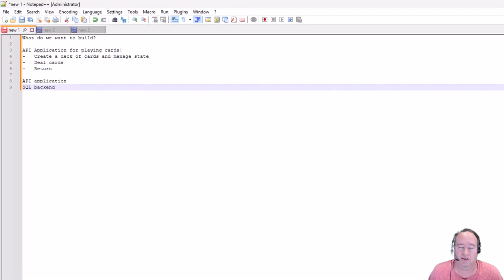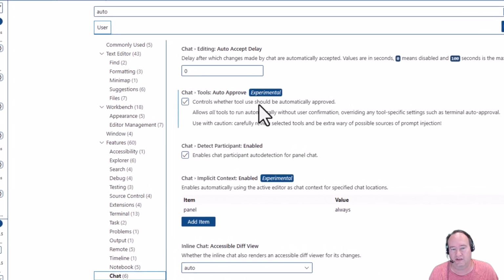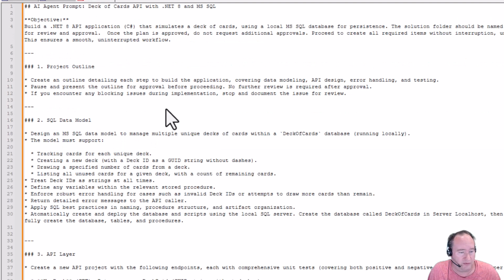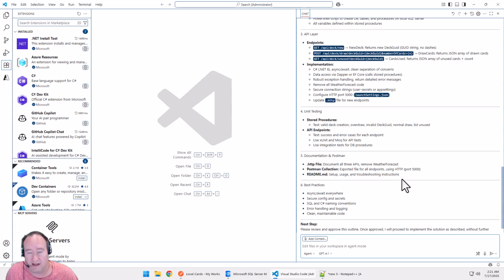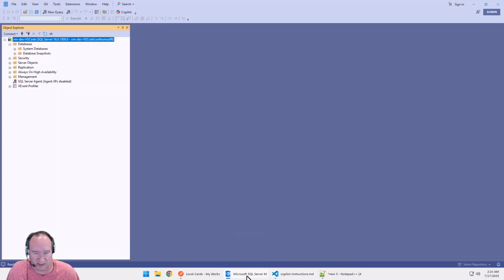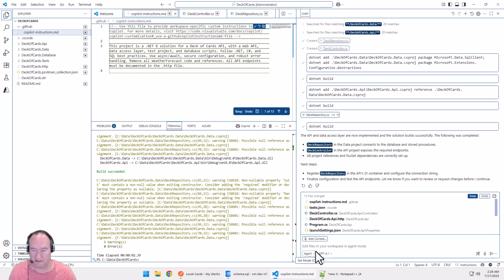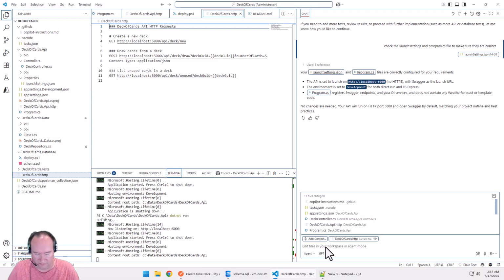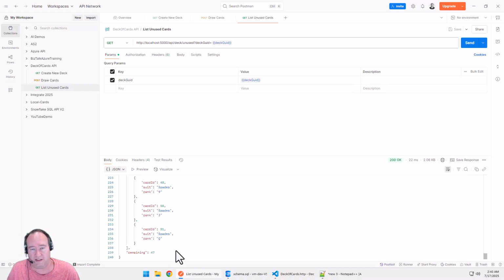Vibe Code Your First C# App: GitHub Copilot Tutorial in VS Code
Discover how to create a comprehensive C# API application with a SQL backend utilizing AI! 🚀 This is the ultimate AI coding tutorial, showcasing a revolutionary new process called "Vibe Coding" with GitHub Copilot Agent Mode. Discover how to create a C# API with zero code, using only plain English prompts!

We show you how to leverage powerful AI developer tools to generate a fully functional application for managing data (a deck of playing cards), making this the future of software development.

In this C# .NET Tutorial, you will learn:
- How to utilize GitHub Copilot Agent Mode and Plain English Prompts for AI code generation.
- The step-by-step setup of your free development environment in VS Code (Visual Studio Code).
- How to integrate SQL Server Developer Edition and the .NET 8 Framework for robust backend development.
- Mastering key extensions like GitHub Copilot Chat to boost your coding efficiency.
- How a single, meticulously crafted prompt generates everything: C# API layers, a SQL database schema, unit tests, and a Postman file for immediate testing.
- A live demonstration showing the AI agent identify and fix its own build errors, proving the power of AI-driven development.

Whether you're a beginner or a seasoned software developer, see how you can create complex applications faster than ever before. This is the future of coding you need to see today!

00:00 Overview
01:56 Dealing Cards
03:42 Setting Up the Base Environment
04:47 Enabling AI Agent Auto-Completion
05:52 Exploring GitHub Copilot Modes
06:30 Writing AI Agent Prompts
09:57 Beginning Vibe Coding
12:46 Building the SQL Database
14:07 Developing the C# API Application
16:15 Reviewing Test Results
17:12 Resolving a 404 Not Found Error
17:47 Requesting the AI Agent to Diagnose and Fix Code
18:31 Retesting Using Postman
19:02 Validating Card Draw Functionality
19:40 Wrap Up